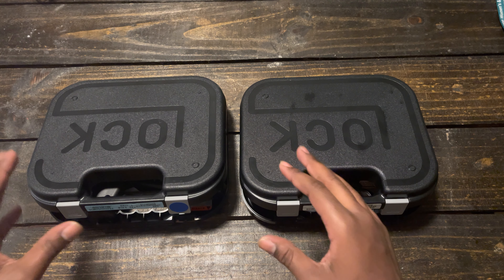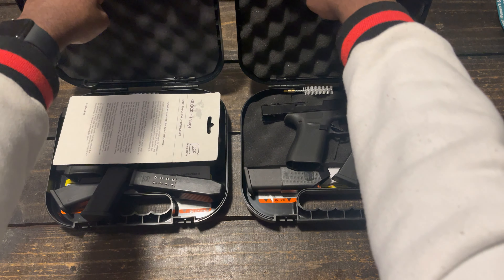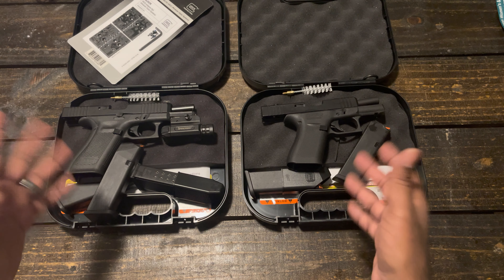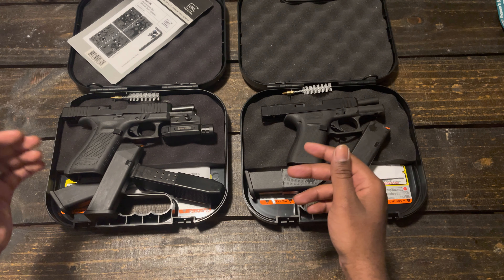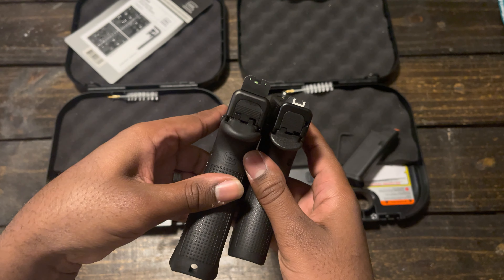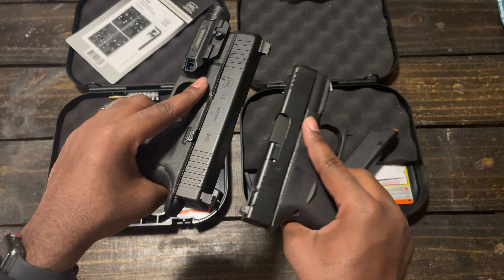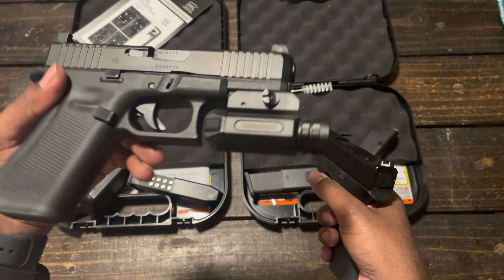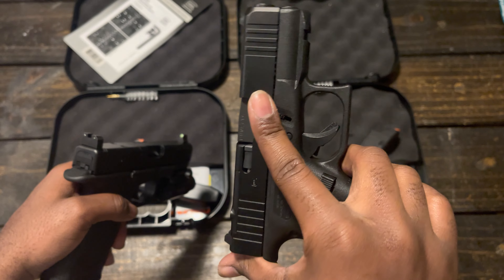Glock 45 MOS VS Glock 43X MOS || The secret killer🙈🤔🔔￼ Part 2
There’s one thing I believe that would beat any gun when it comes to your EDC life.

Safety always comes first.
Don’t want to miss a beat? I Appreciate all of you for taking the time to watch with me and for to time put your day. Remeber be safe and stay safe. ❤️

PLEASE REVIEW THE FOLLOWING GUN RULES BELOW

Remember these rules always as is should be embedded in every gun owners head.

1.) Treat every gun as if it were loaded

2.) never point a weapon at anything you do not intend to shoot and be aware of muzzle control.

3.) Keep Your finger straight in off the trigger at all times

4.) Keep your fingers straightener off the trigger until you’re ready to fire

Golden rule: Know your target and what lies beyond it (be careful)